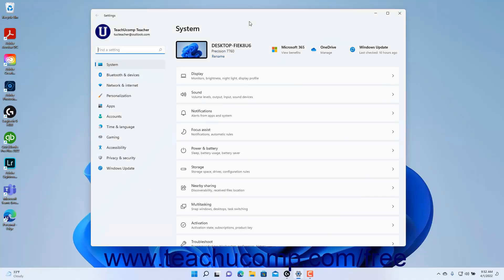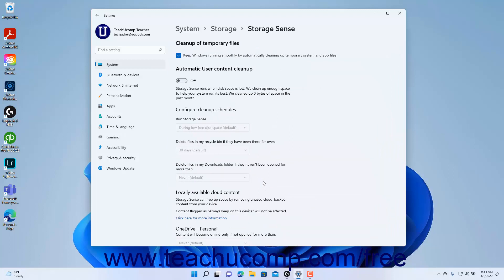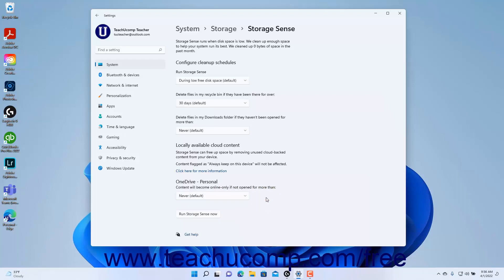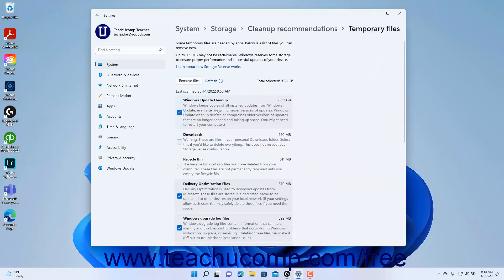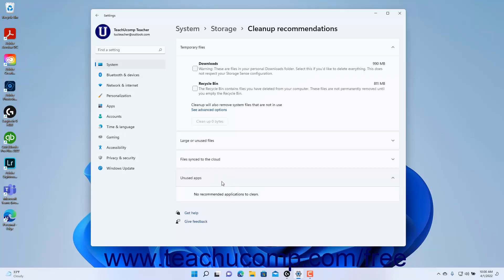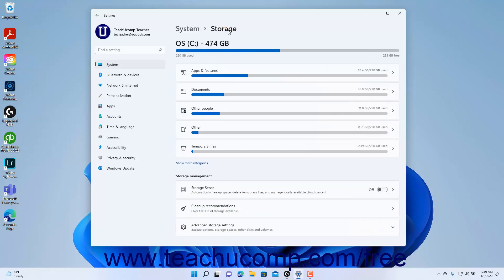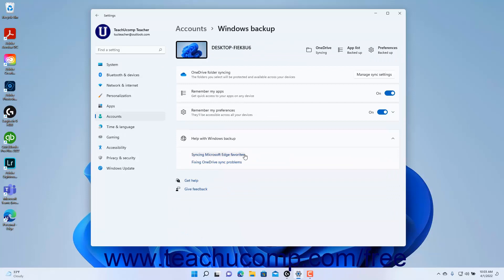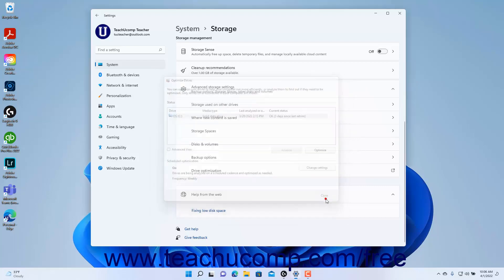Learn How to Change the Storage Settings in Windows 11: A Training Tutorial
Learn how to change the Storage settings in Windows 11 A clip from Mastering Windows Made Easy.